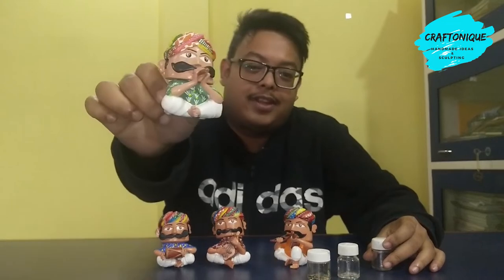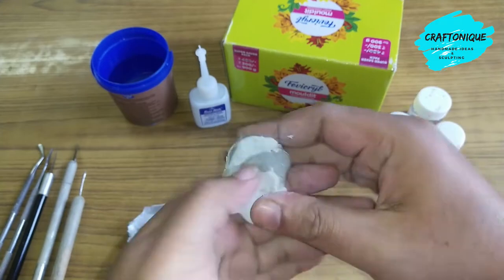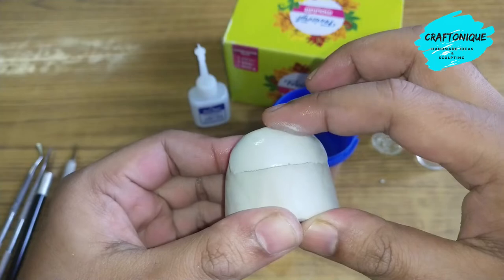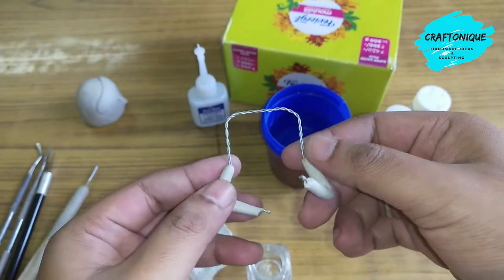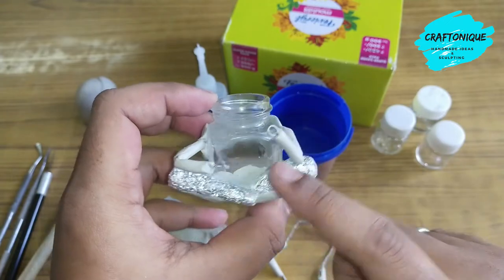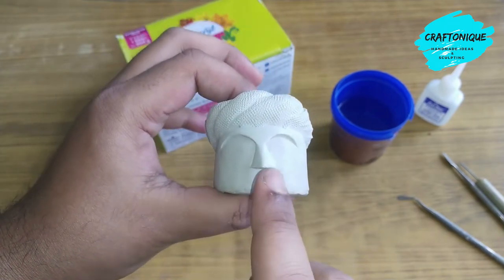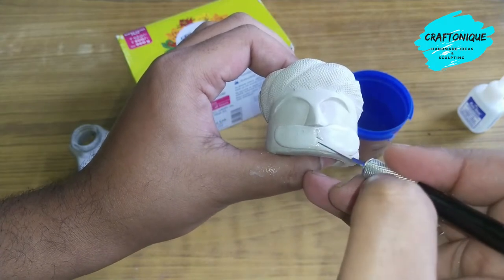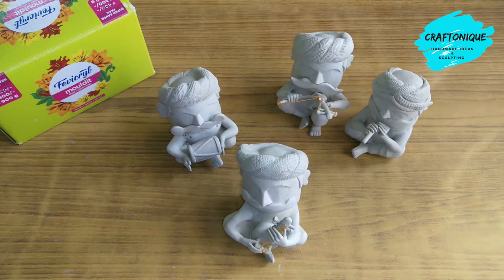Making small Folk Musicians from Empty Color Bottles (Full Tutorial : Step By Step)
In this tutorial, I will show how we can turn empty color bottles into miniature musicians.

I will be using Mouldit as the epoxy compound to give shape to the figures.
Do watch and comment down your thoughts